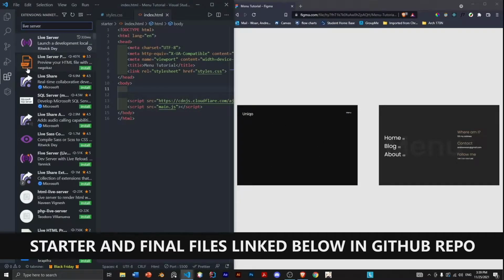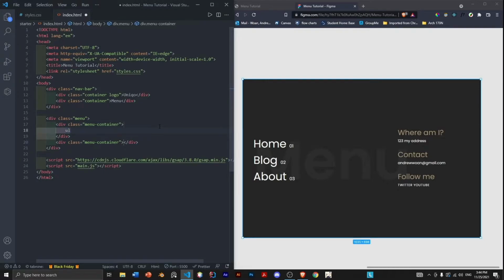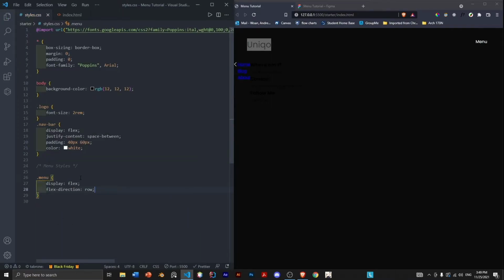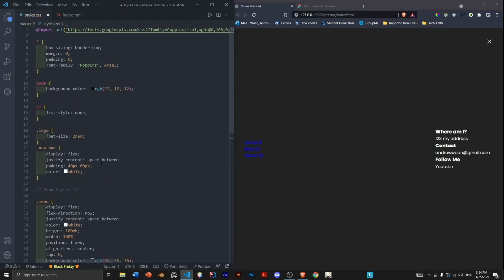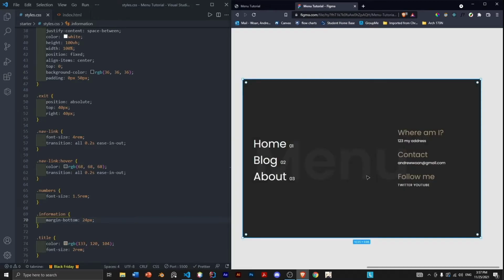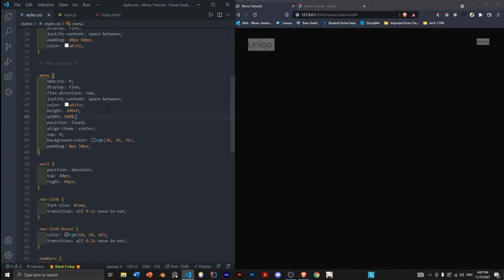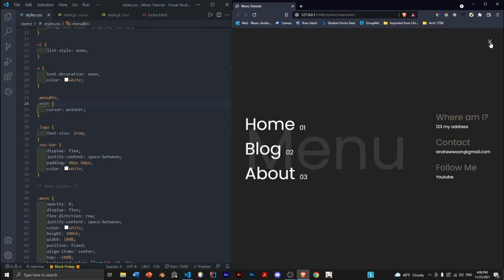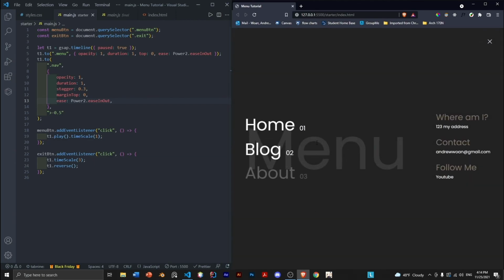Create Animated Menu with GSAP 3.0